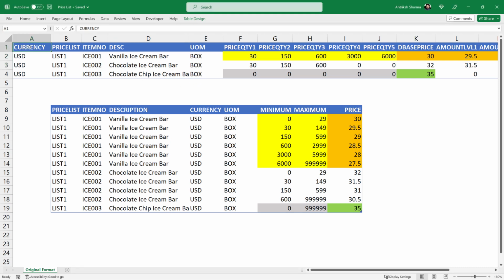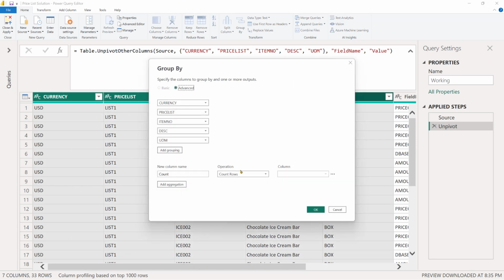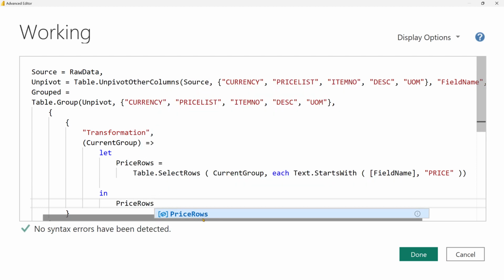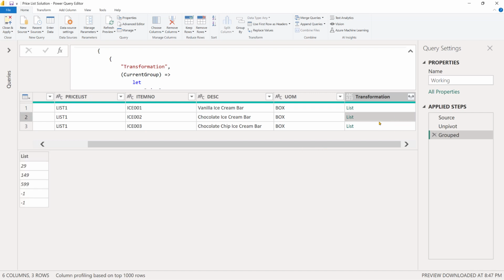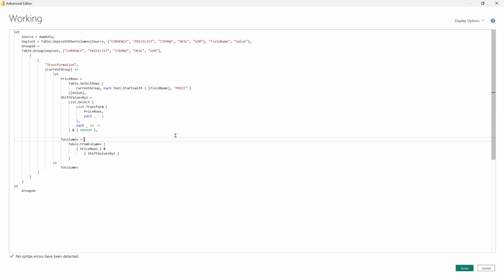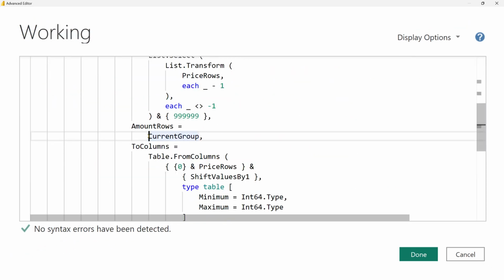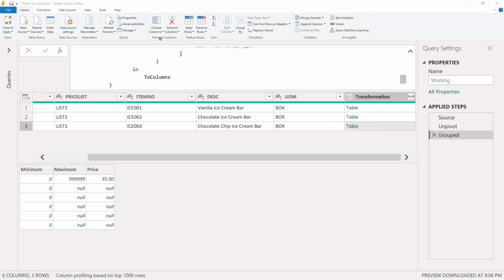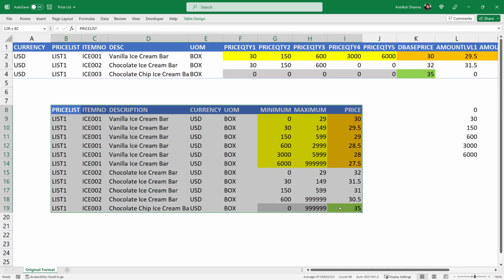Unpivot Columns and Create Custom Groups in Power Query